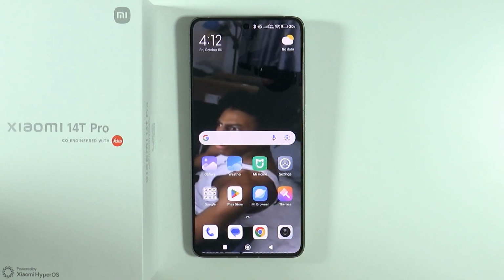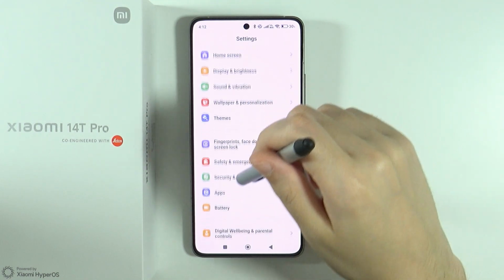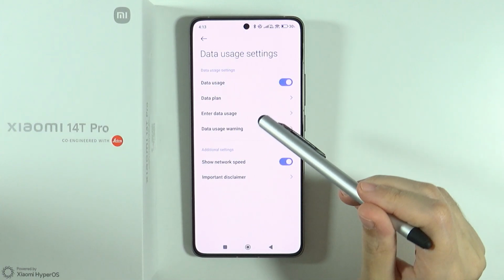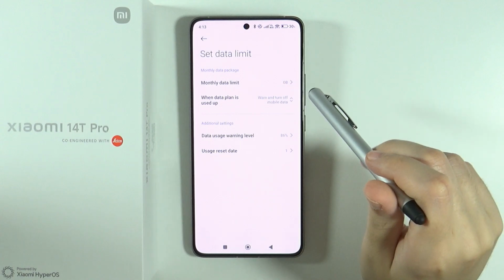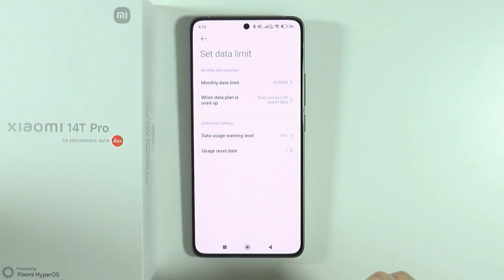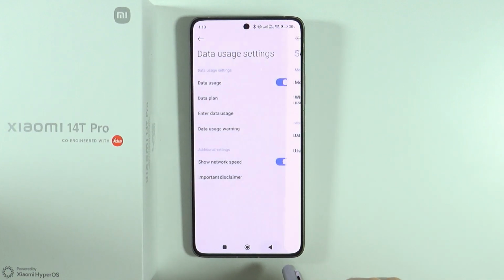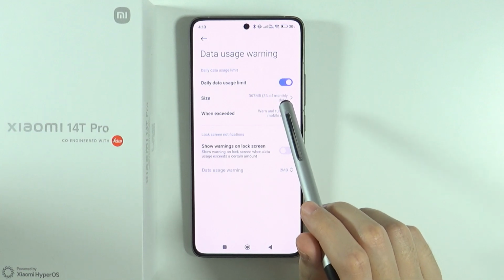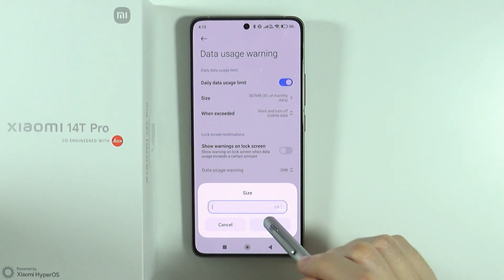Xiaomi 14T/14T Pro: How to Turn On Daily Mobile Data Usage Limit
Discover how to turn on the daily mobile data usage limit on your Xiaomi 14T/14T Pro. This feature helps you control your data consumption by setting a daily cap. Follow these simple steps to activate and customize your data limit to suit your usage preferences.